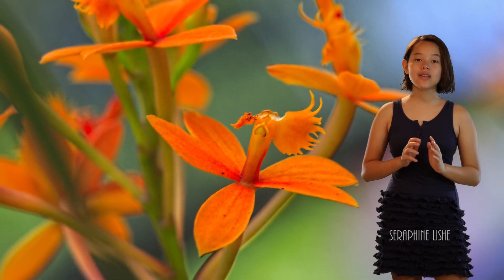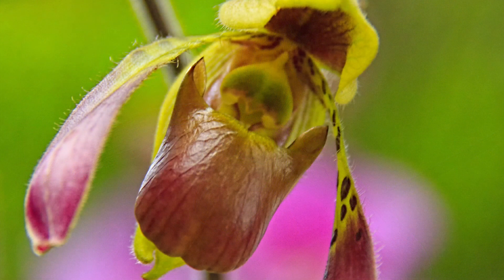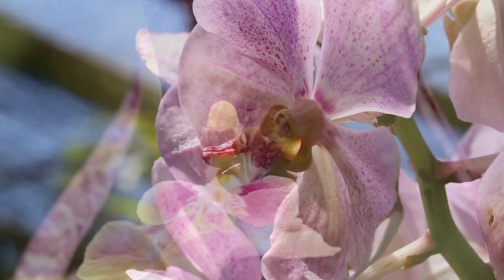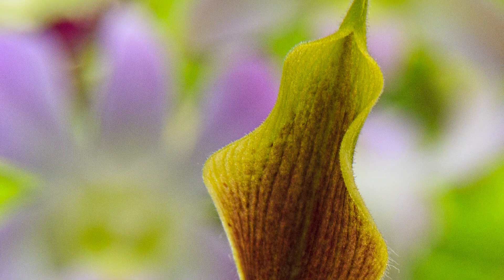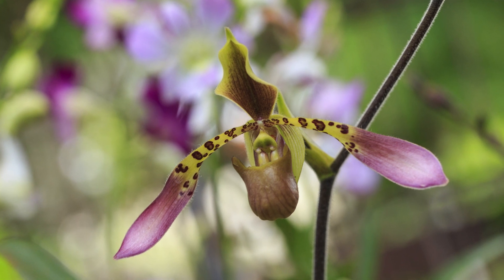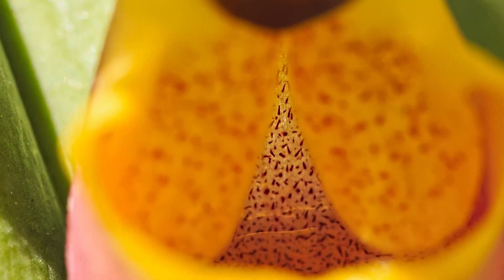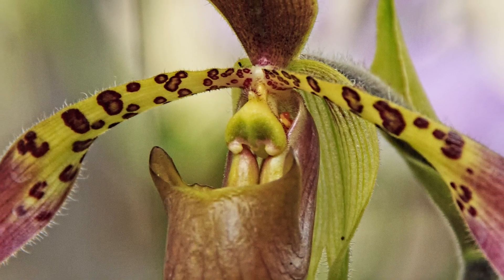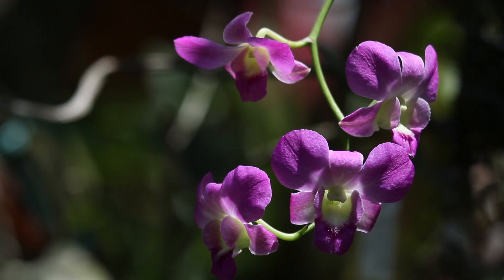The Story of Orchids - Aphrodite's Sandal (Paphiopedilum - Orchid)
Another experimental video from us. Featuring Seraphine Lishe explaining the pollination of Paphiopedilum orchids and experimental shots with green screen as can be seen at the end of the video.